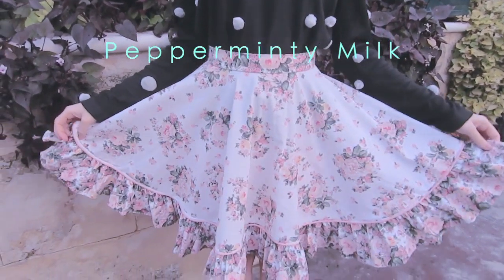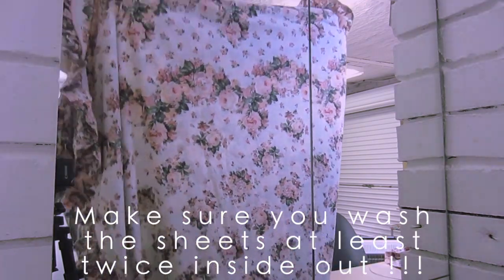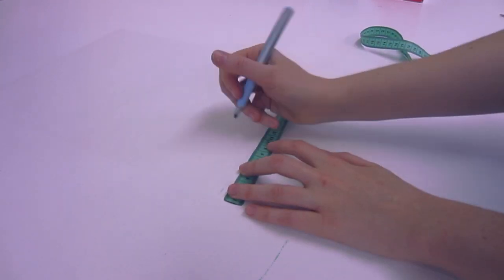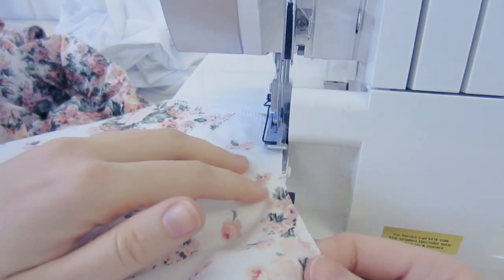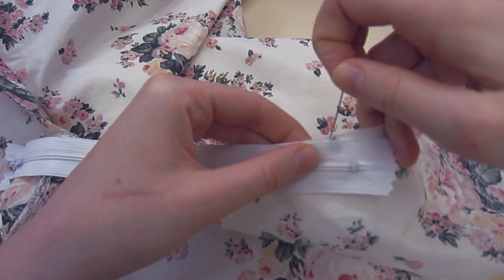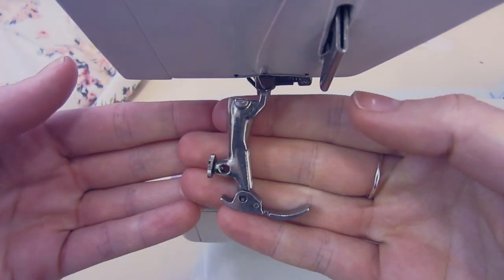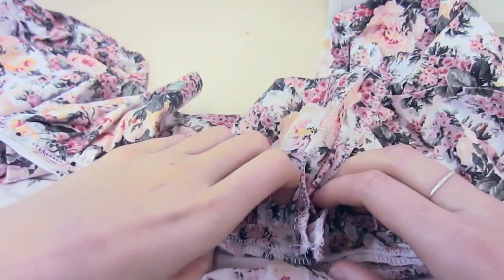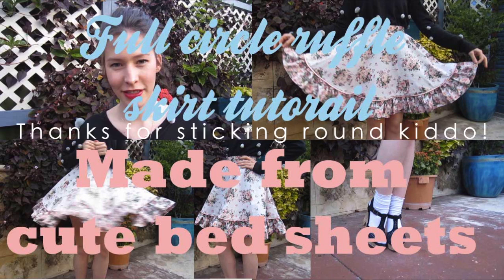Full circle skirt tutorial from cute bed sheets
Thanks for watching guys! i hope you found this helpful, i have had quite a few requests to film this full circle skirt tutorial but i thought i would add a twist by showing you how to up-cycle old bed sheet and then how to add a trim.

Mae :)